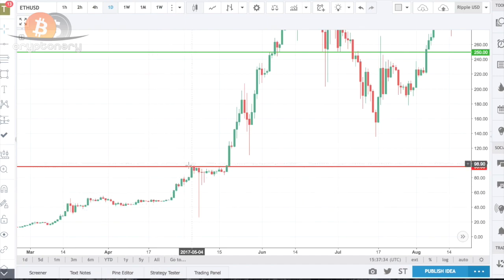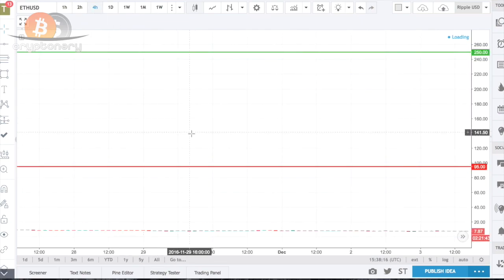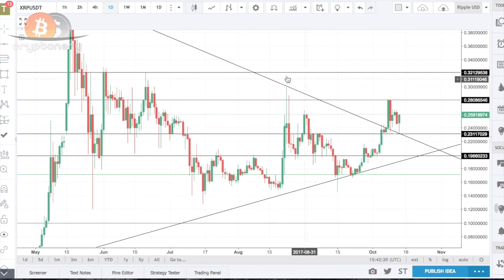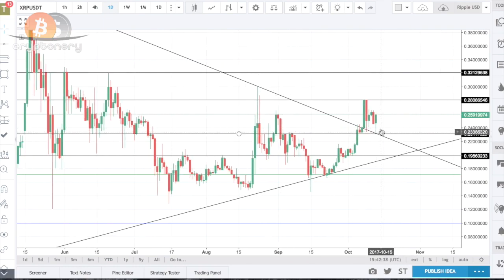Part 09 How to save your investment from Stucking in Crypto Trade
DESCRIPTION🎯

Swing trading is one of the most popular active trading strategies.

Traders attempt to capture short- to medium-term price action within a particular range. Compared to , swing traders keep a position open for several days or weeks — though, usually no longer than one month — and often look at one-hour, four-hour and daily charts to identify the top and bottom of a range.

Swing traders primarily use technical analysis to determine trading opportunities — but generally not to the same extent as day traders. And to some degree, fundamental analysis could also add benefit to a swing trader's strategy.

The swing-trading mindset
Firstly, swing traders must have confidence in their technical analysis, through which a clear range is defined. They must also exercise strong discipline when actually closing positions in profit or when setting stop losses, in case the price jumps out of the defined range's boundaries.

Swing traders must understand the risk/reward ratio derived from their set stop loss and profit target in order to determine where to enter a trade. If the stop loss equates to a loss of one unit and the profit target equates to a gain of one unit, the parameters of the trade are not favorable. As such, swing traders may not open a position for several days in order to wait for a better risk/reward ratio — such as risking one unit for a reward of three units. Setting alerts at key levels is often needed.

Additionally, overtrading — having too many open positions or reacting to price movements with high-frequency trades — does not make a swing trader more successful. As such, the swing-trading mindset tends to encourage patience.

Swing trading pros and cons
In the context of swing trading, stop losses are relatively tight — especially when weighed against a buy-and-hold strategy. This allows swing traders to choose a larger initial position or add leverage, as there is no plan to hold if the trade fails.

Swing traders can profit from both price increases during a bullish run and price decreases during a downward move. Moreover, swing trading is designed to be less stressful than day trading, as it does not require monitoring the charts all day. Also, because swing traders place their orders less frequently, their overall trading costs are less expensive when compared to other trading strategies.

As for the disadvantages, swing traders are exposed to overnight risk, as well as the risk of thinner order books during weekend hours — particularly in the 24/7 cryptocurrency market. It is difficult for swing traders to grasp a market that never closes, as the price often breaks through planned trading ranges and causes the original technical pattern to become invalidated.

Cryptocurrency swing-trading strategies and tips
Swing traders are more likely to use countertrend strategies in order to capture large gains from price reversals at the edge of a trading range. As such, identifying support and resistance levels is one of the keys to success. Successful traders usually look for opportunities on the four-hour and daily charts, and then use 15-minute and one-hour charts to find an accurate entry.

The range-bound trading strategy is primarily that of opening a long position at the support level and short at the resistance level. For example,  on the one-hour chart (illustrated below) ranged between 5.21 USDT and 5.91 USDT around the beginning of May 2021. This gave traders several opportunities to enter a position at around 5.20 USDT and then exit near 5.90 USDT. Similarly, a trader might attempt to maximize their gains by opening a short position at the top of the range (5.90 USDT) and then by exiting when the price approaches the bottom (5.21 USDT).

Moreover, "buying the pullback" is also a popular swing trading strategy. Often, a breakout of a resistance level leads to increased buying interest. So, traders who happened to miss a breakout opportunity might choose to wait for a pullback and place limit orders in the hopes of buying near the previous resistance level.